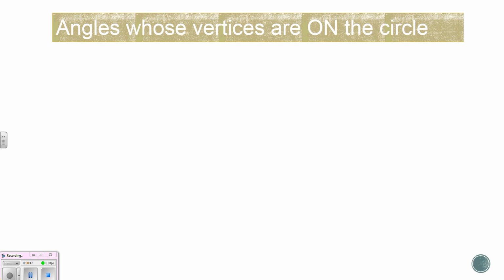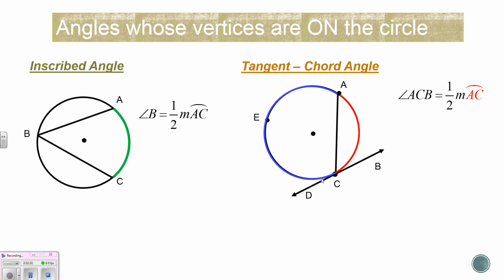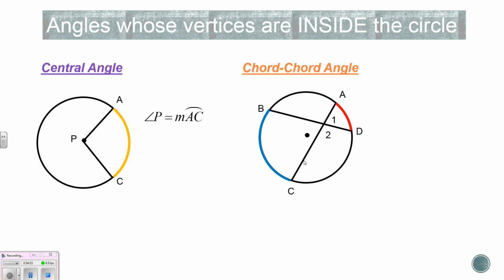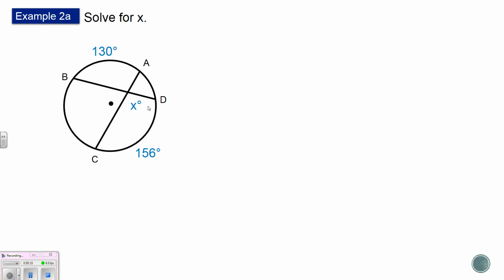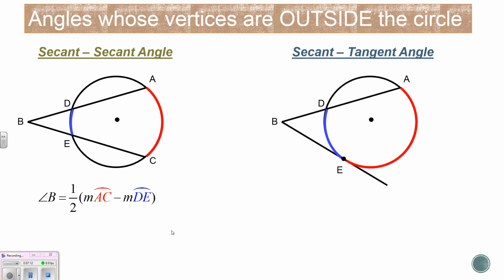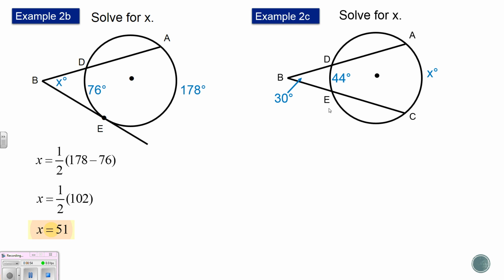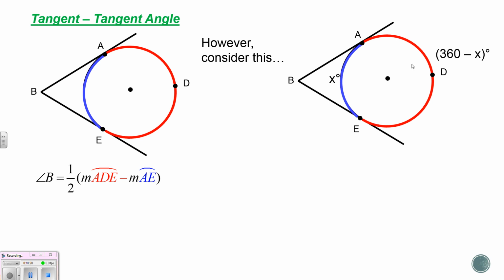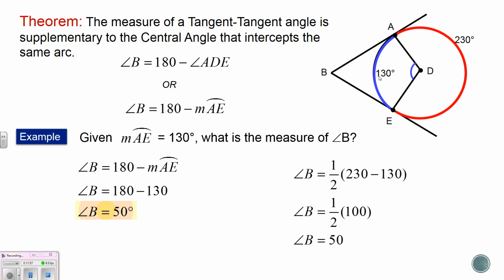10 5 Angle Arc Relationships in Circles